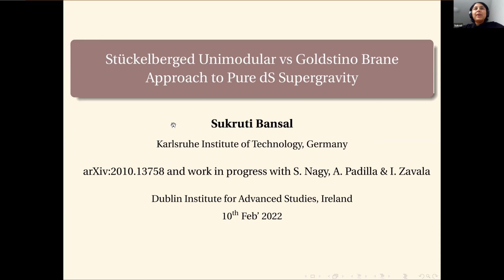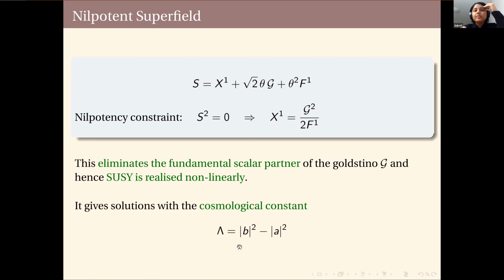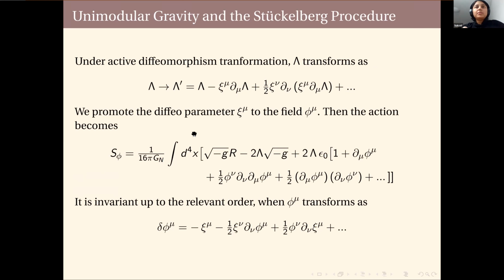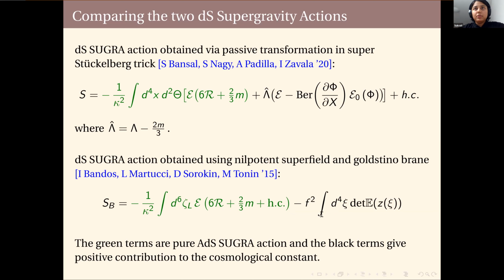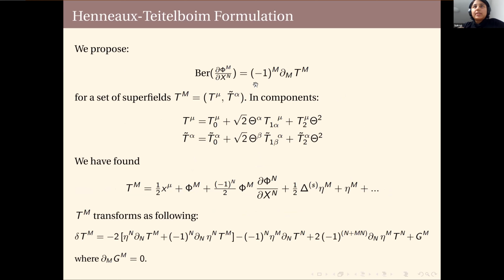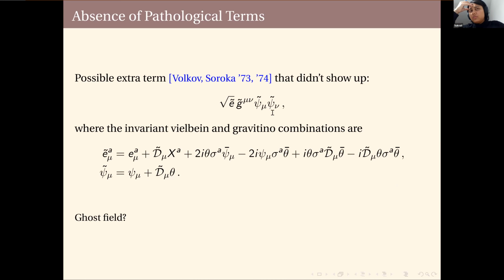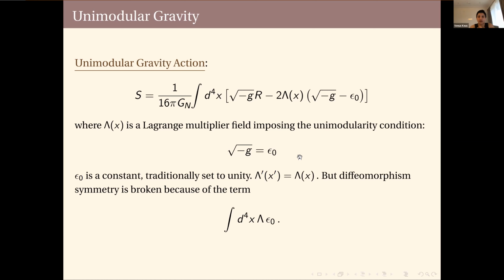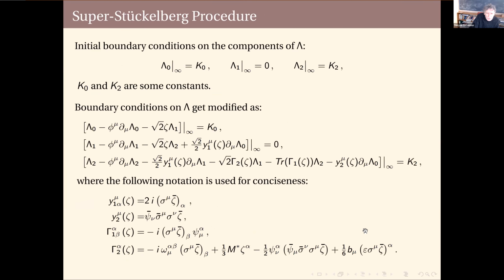Stückelberged Unimodular vs Goldstino Brane Approach to Pure dS Supergravity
Recent progress in understanding de Sitter spacetime in supergravity and string theory has led to the development of a 4D supergravity with spontaneously broken supersymmetry allowing for de Sitter vacua, also called de Sitter supergravity.  One approach makes use of constrained (nilpotent) superfields, while an alternative one couples supergravity to a locally supersymmetric generalization of the Volkov-Akulov goldstino action. These two approaches have been shown to give rise to the same 4D action. A novel approach to de Sitter vacua in supergravity involves the generalisation of unimodular gravity to supergravity using a super-Stückelberg mechanism. We make a connection between this new approach and the previous two. We show that upon appropriate field redefinitions, the 4D actions match up to the cubic order in the fields. This points at the possible existence of a more general framework to obtain de Sitter spacetimes from high-energy theories.
Presented by Sukruti Bansal 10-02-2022.